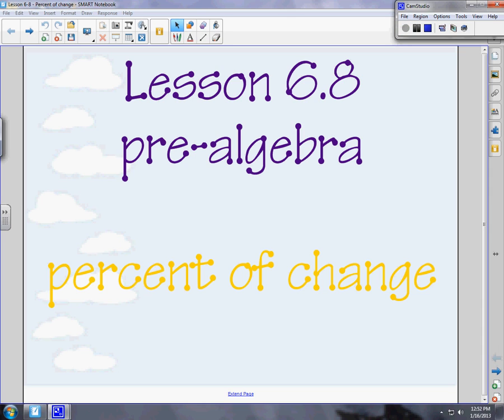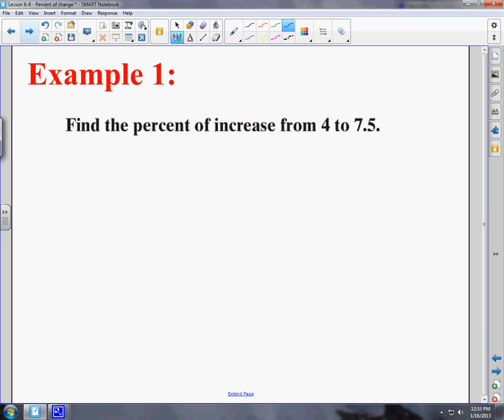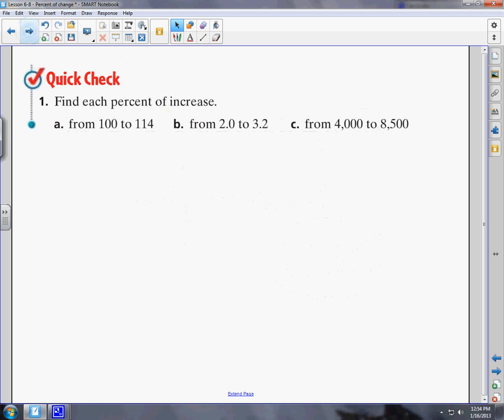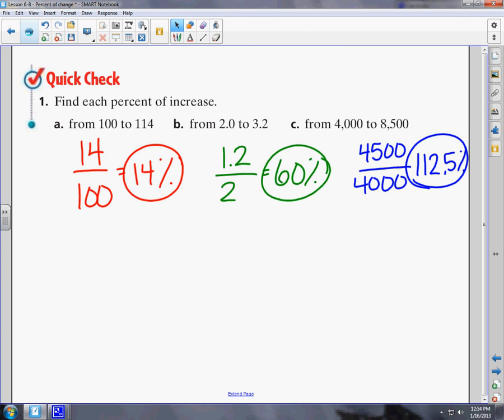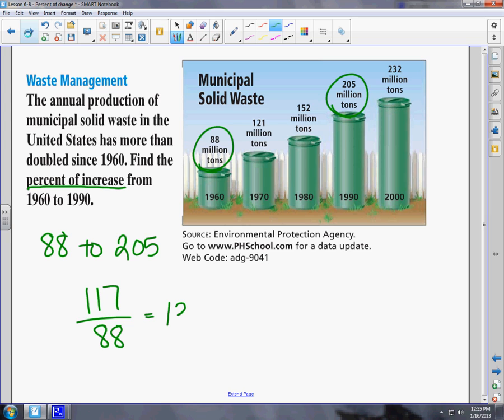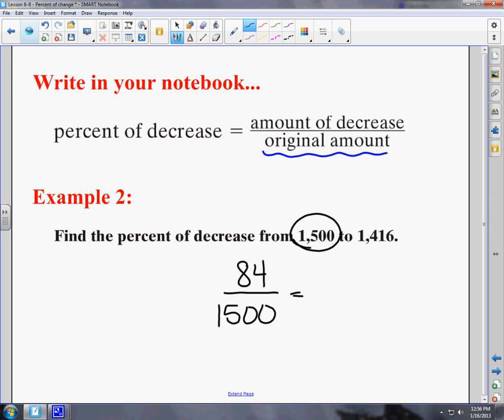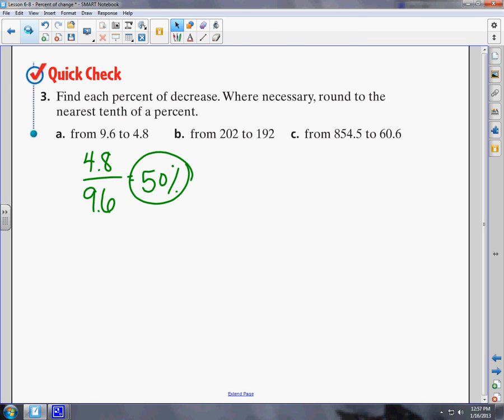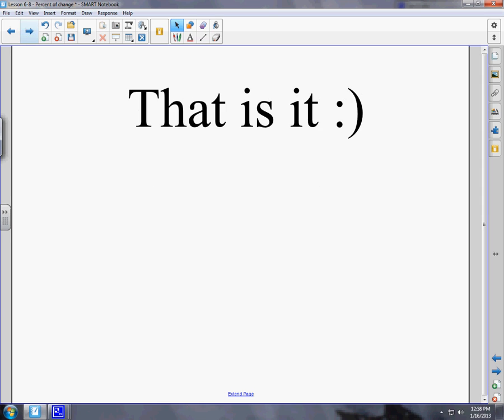Lesson 6 8 Percent of change